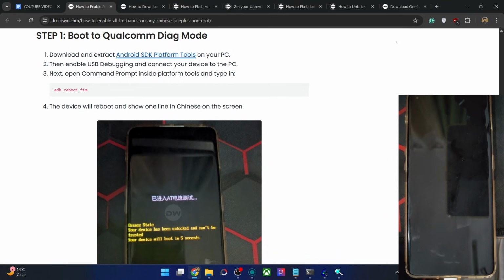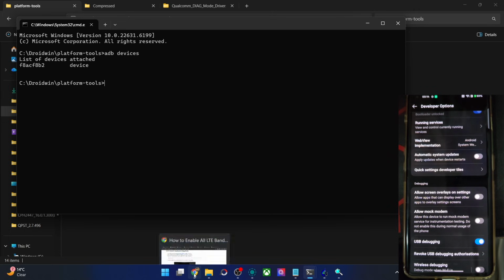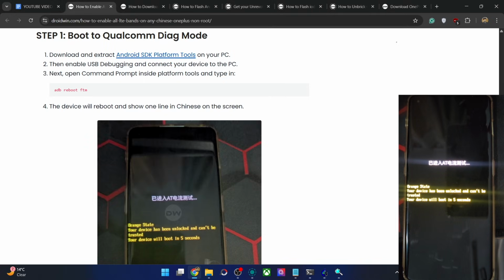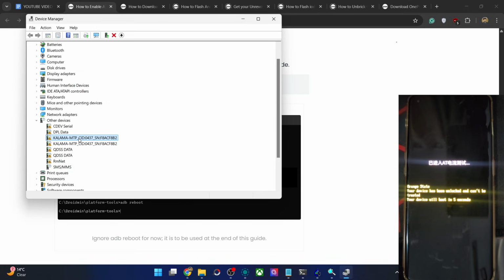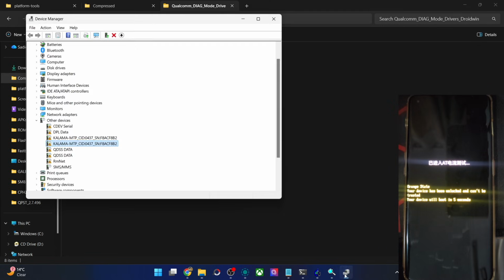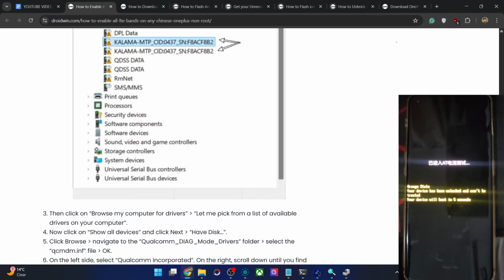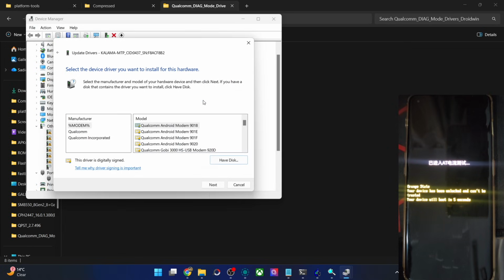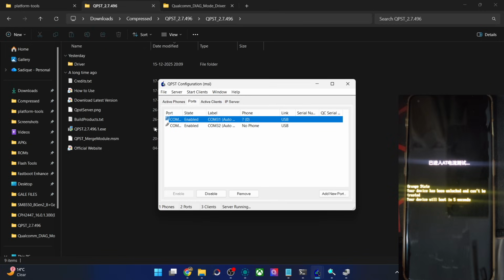How to Boot Android Device to DIAG Mode | Install Qualcomm DIAG Drivers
Refer to METHOD 1: Via ADB Shell Command [Recommended]

In this video, we will show you the steps to boot your device to the DIAG Mode and also insyall the Qualcomm DIAG Drivers so that your PC is able to identify the device in this mode.

Once you are in the DIAG Mode, you can use the diagnostic tool of your choice and carry out the intended task. QPST Tool is one such example